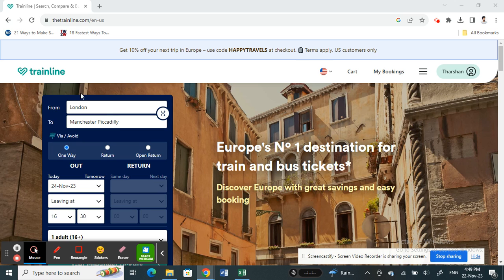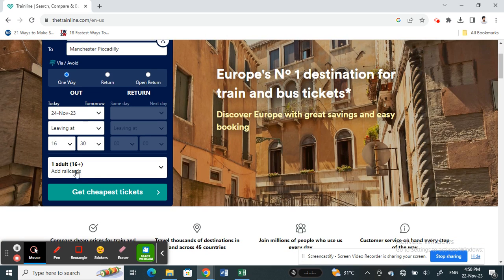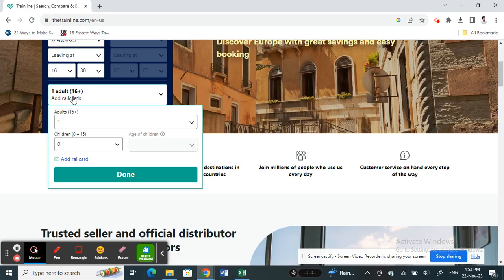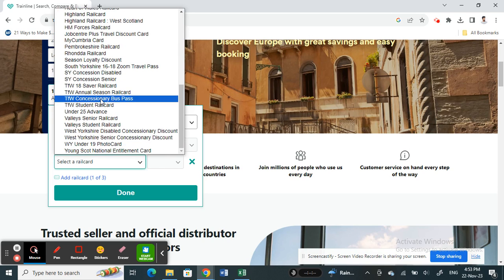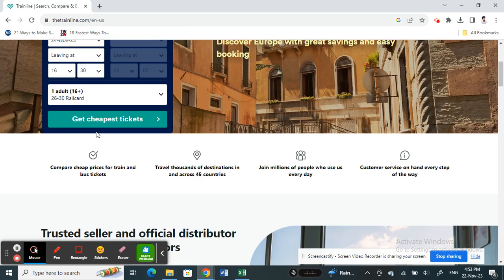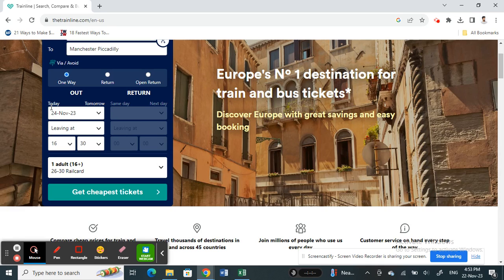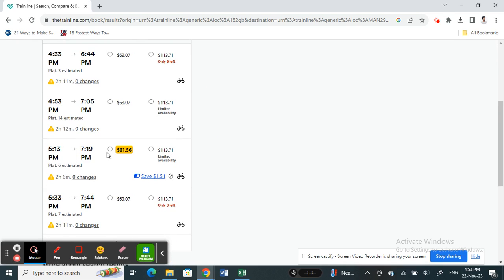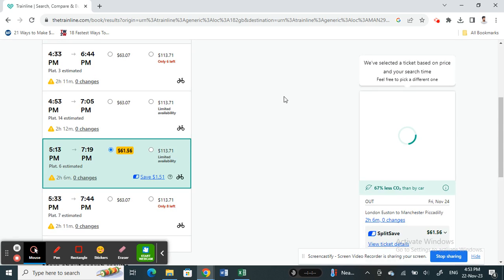How to Use Railcard on Trainline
Use Railcard on Trainline. In this video I'll show you Use Trainline with your Railcard.